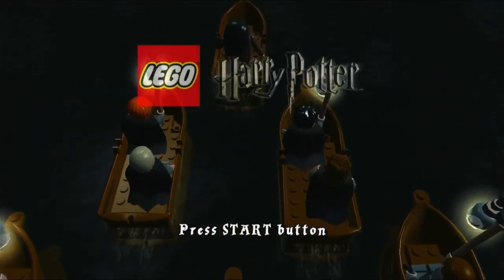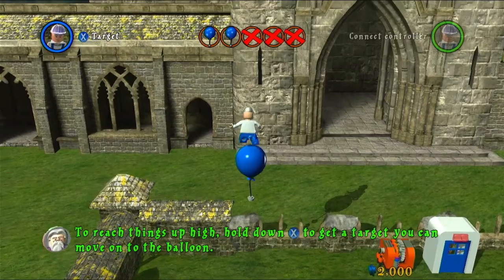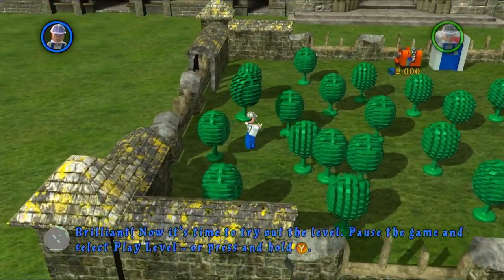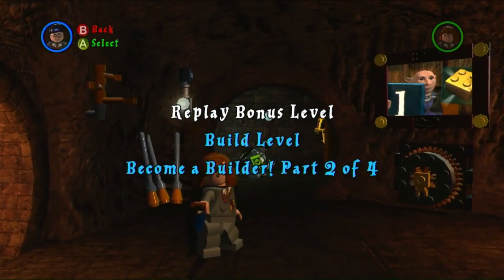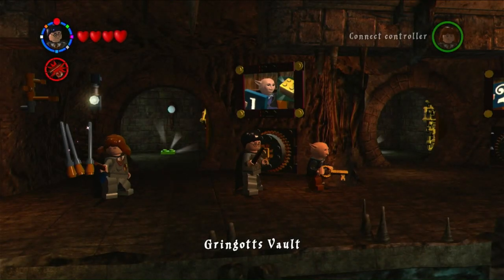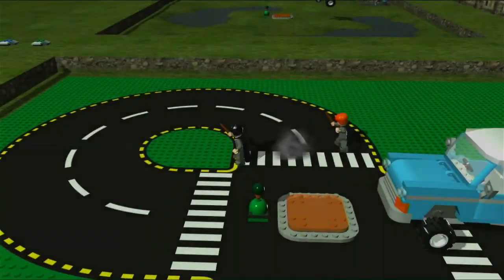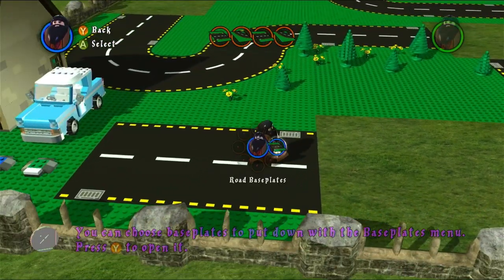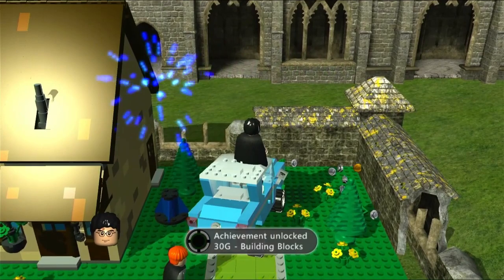LEGO Harry Potter: Years 1-4 - 'Building Blocks' Achievement/ Trophy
Welcome everybody to my LEGO Harry Potter: Years 1-4 guide series, where I'll be covering everything there is in LEGO Harry Potter: Years 1-4, including story completion, free play collectables, and everything else!

This one will cover the 'Building Blocks' Achievement/ Trophy, which requires you to complete the four builder levels found in Gringotts Vault.

Video links are below for each builder level, so you can fast forward between specific levels:

Builder Level 1 - 0:44
Builder Level 2 - 3:02
Builder Level 3 - 4:05
Builder Level 4 - 5:49